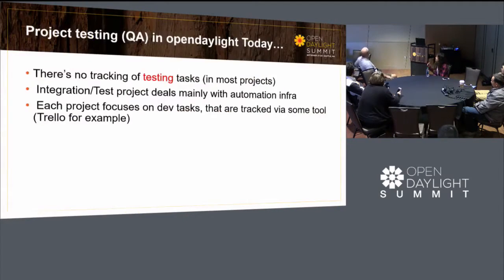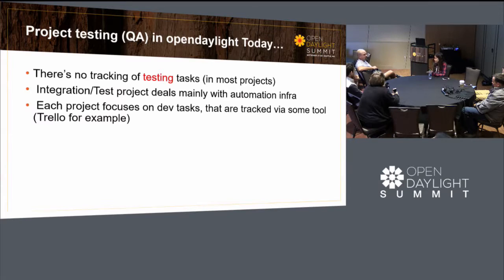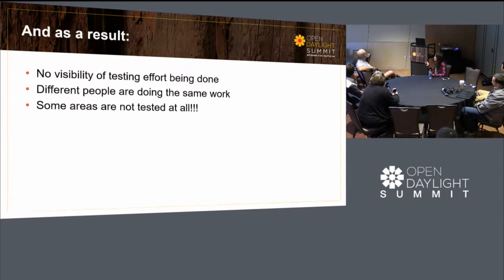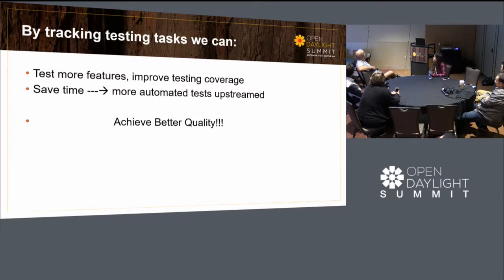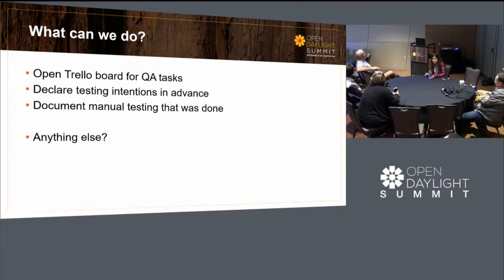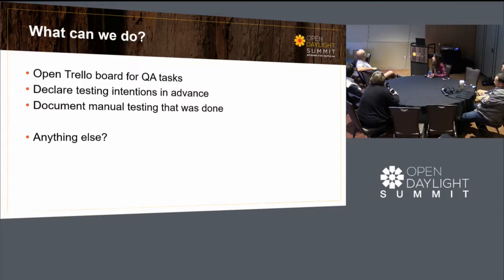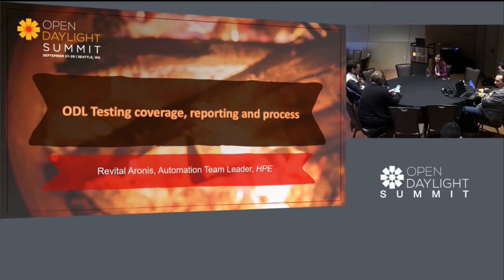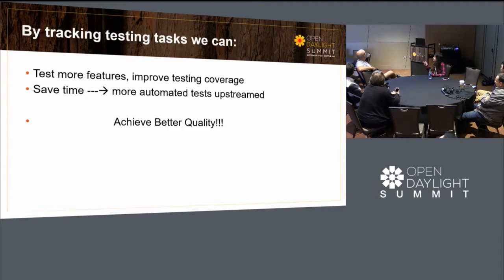ODL Testing Coverage, Reporting, and Process Revital Aronis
ODL Testing Coverage, Reporting, and Process - Revital Aronis, HPE Creating a process which will allow projects to manage and track testing tasks and status in a way that.

OpenDaylight Dashboard with Project Visability - Revital Aronis, HPE Creating a dashboard what will show the current status of the code for each project, in a way which.

OpenDaylight Beyond Networking - Maddison Long, Inocybe Technologies Currently OpenDaylight is narrowly marketed as a software-defined networking technology ecosystem..